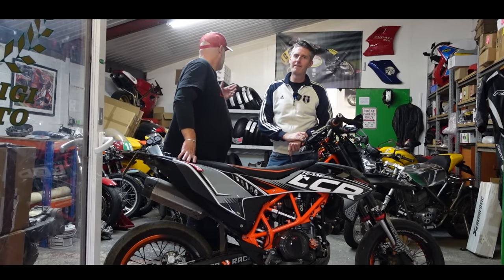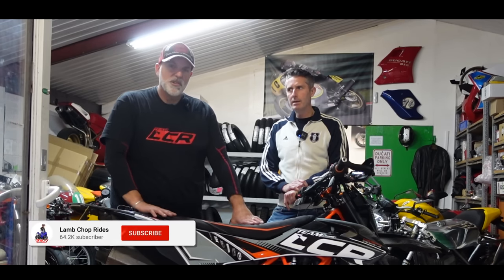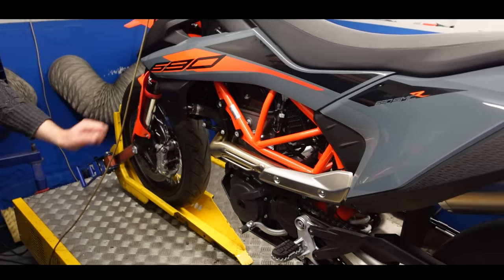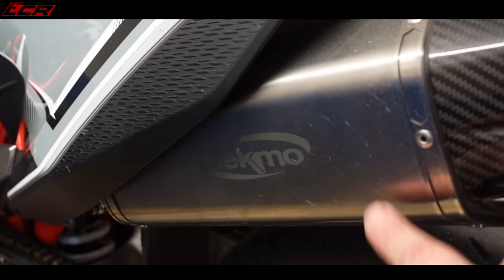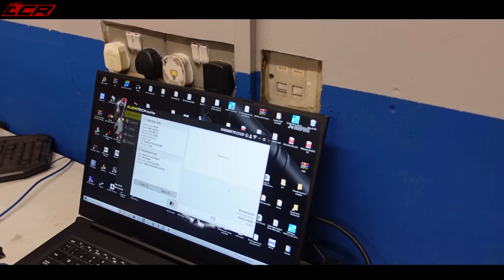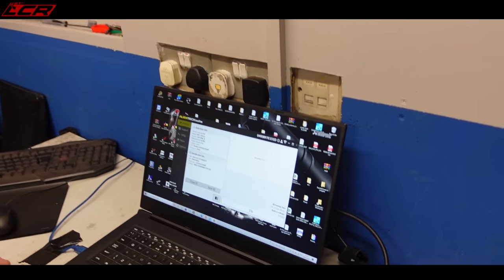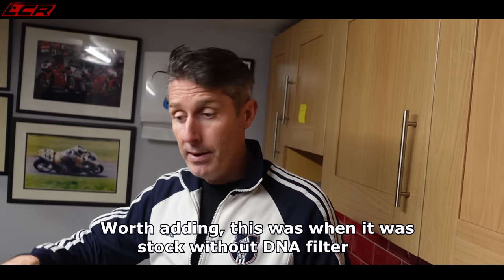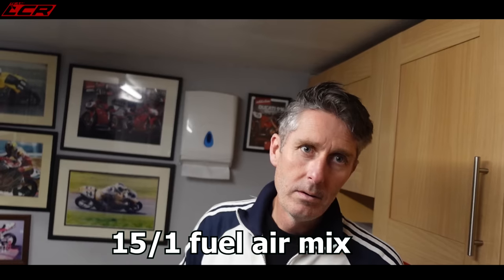KTM 690 SMCR Dyno Mapping | Finally Its Running Properly!! 💪💥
There has been many complaints about the ride characteristics of the new KTM 690 and Husqvarna 701 models in the latest Euro5 form.
We went to visit Chris at CJS Racing to finally sort the fuelling on Greg's bike and also check my 690 fuelling for good measure!

Huge thanks to Chris for his expertise and for explaining everything for the camera.

Massive thanks to my channel supporters:
PM LAW for all your Motorcycle related legal requirements ⬇️

LC